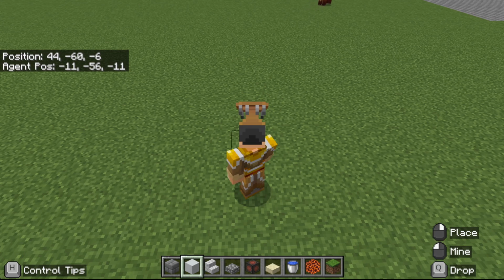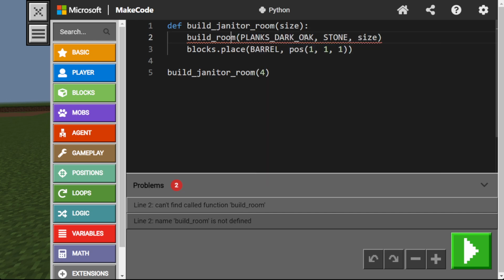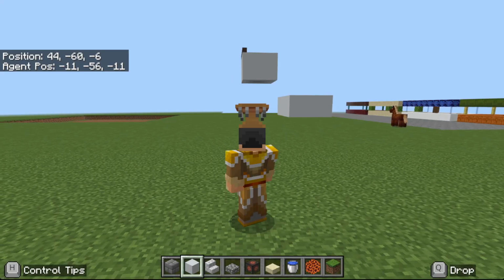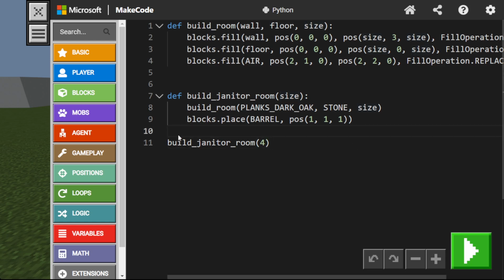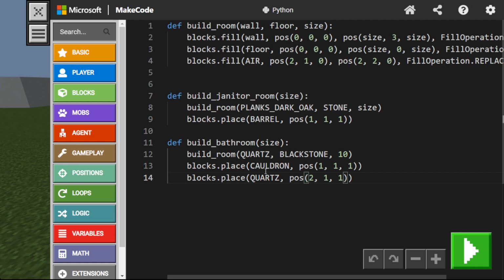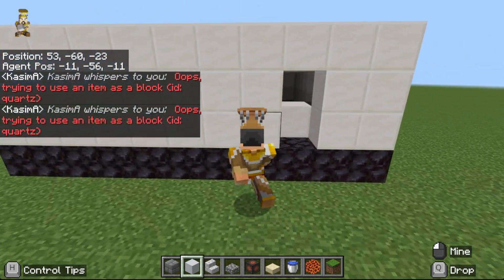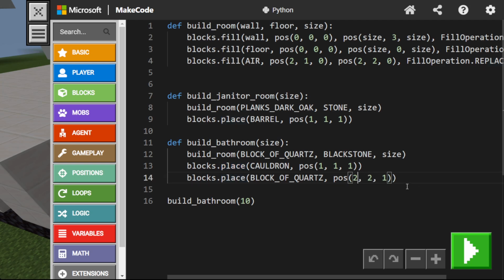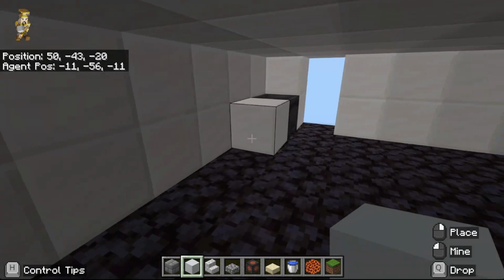M005: Helper Functions [PYTHON]